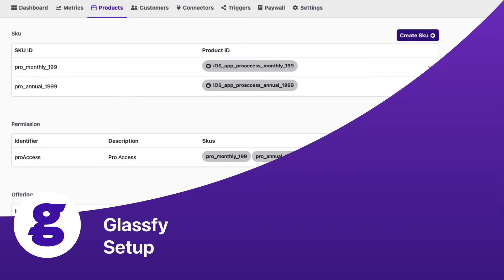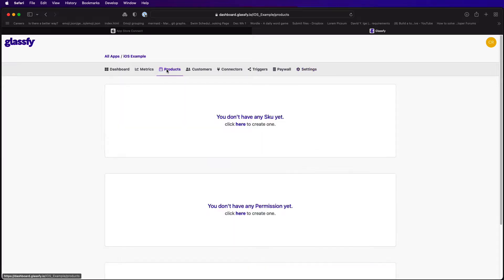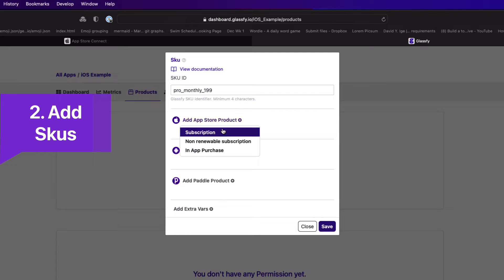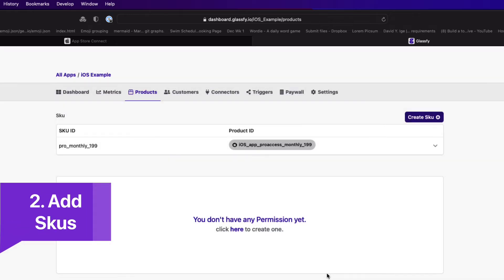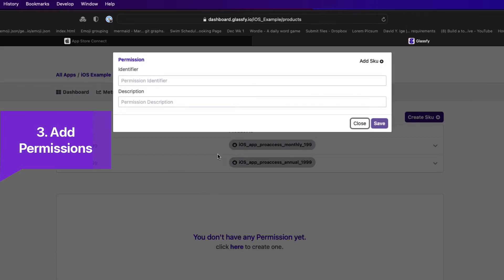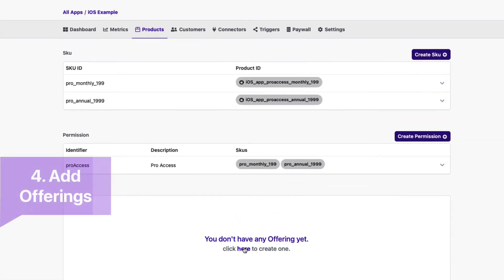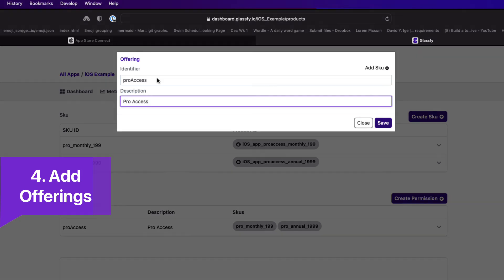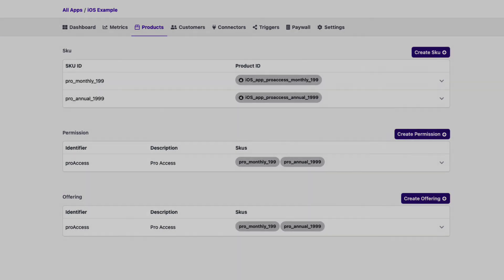Setup SKUs, Permissions, and Offerings - In-App Subscriptions with Glassfy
Video tutorial on how to configure Product SKUs, Permissions, and Offerings using Glassfy. For the complete documentation, have a look at:

Glassfy is the infrastructure to build, manage, and grow in-app subscriptions. and have a look at the other videos for in-app purchases integration and optimization.